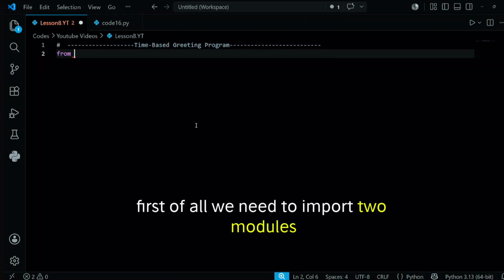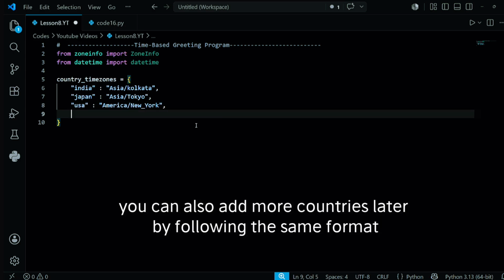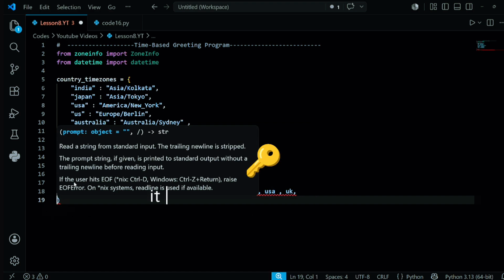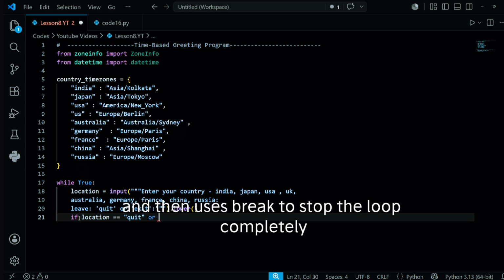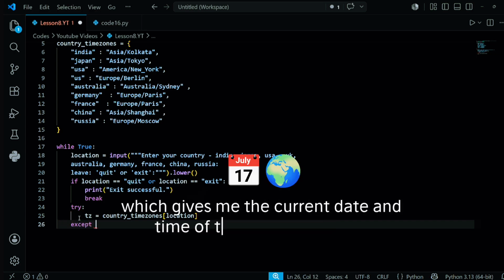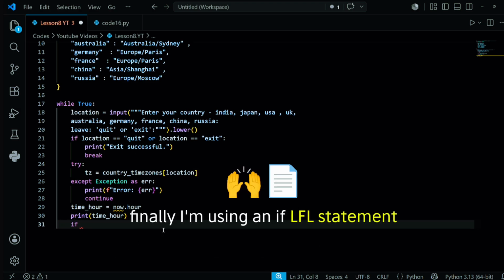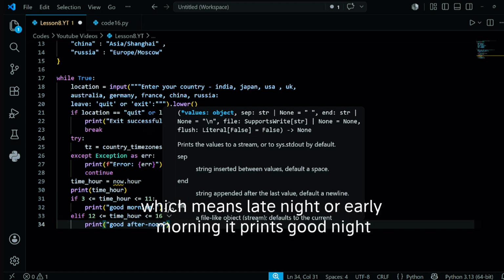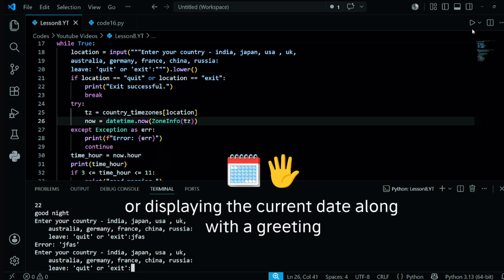A Mind-Bending Python Project Every Beginner Must Try...!!🤯🤯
Think Python is boring? Think again! 🤯
In this video, we'll build a Python project that greets users based on the current time of any country using the datetime and zoneinfo modules.
Perfect for beginners who want to build real projects while learning Python.
📚 You'll learn:
Dictionary in Python
While Loop
User Input
Try-Except Exception Handling
If-Elif-Else Statements
datetime Module
zoneinfo Module
💻 If you're learning Python from scratch, this project will improve your coding and problem-solving skills.